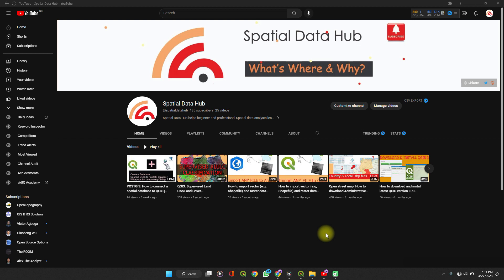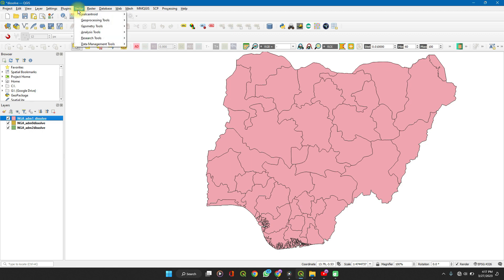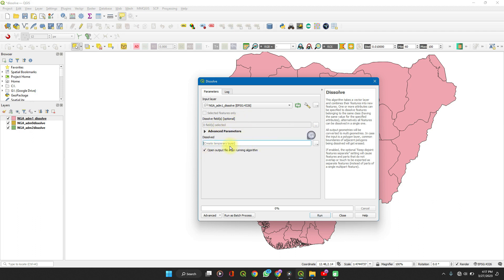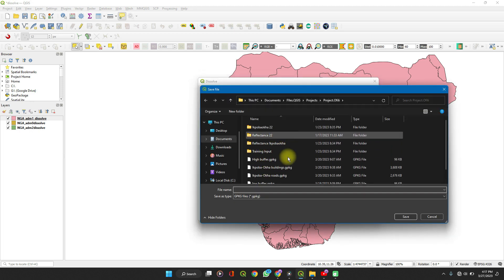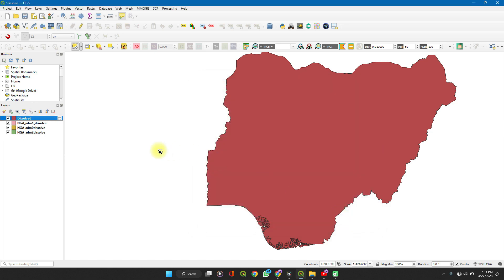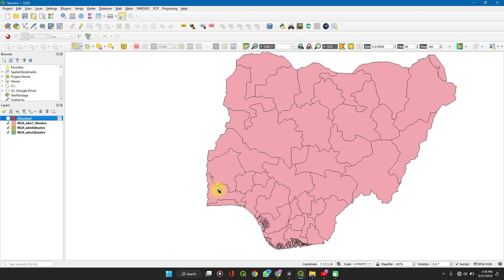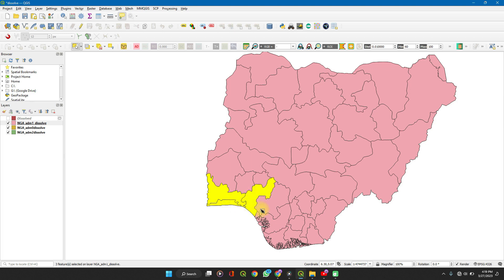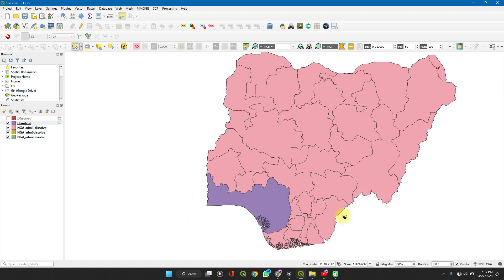How to Dissolve polygon features in QGIS | QGIS Basics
In this video, we'll be learning how to Dissolve polygon features in QGIS. We will be using the geoprocessing tools in QGIS to do this. This video is designed for beginners who are looking to become familiar with geoprocessing tools in QGIS.

If you're new to QGIS or want to improve your skills with geoprocessing, then this video is for you! We'll be covering everything you need to know to Dissolve polygon features in QGIS. By the end of this video, you will be able to dissolve polygon features using the geoprocessing tools in QGIS!